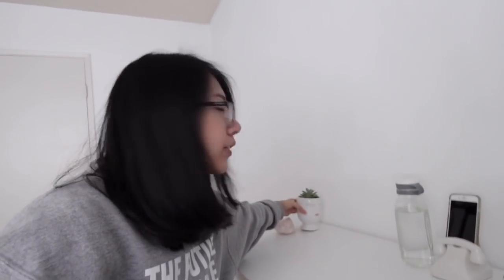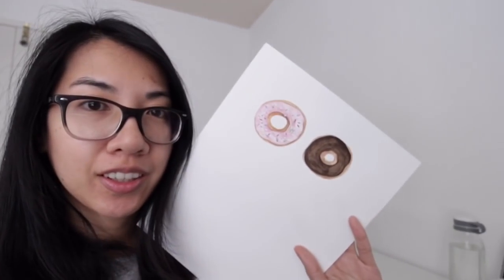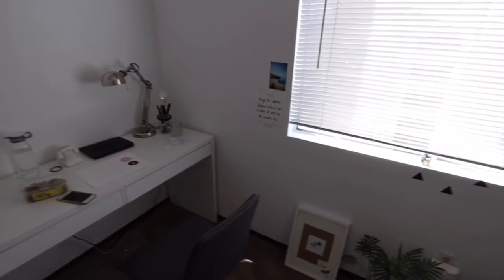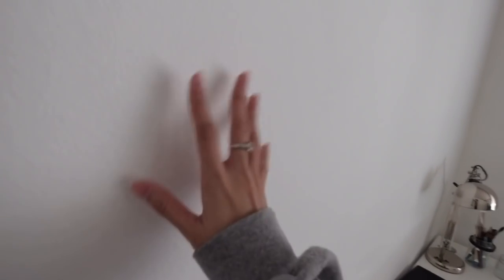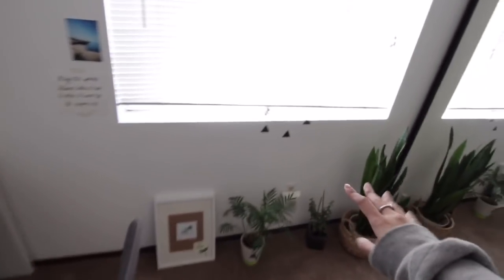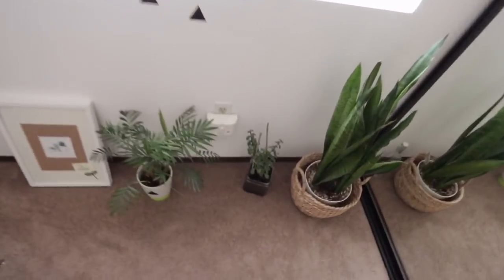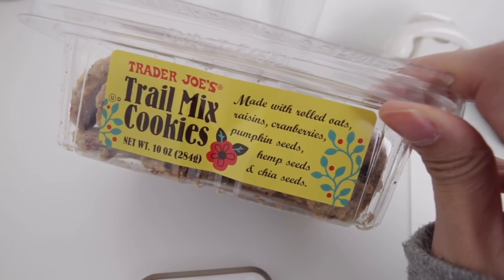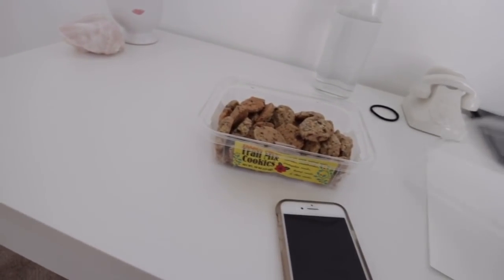(Studio) Vlog No. 10: Working on Food Illustrations | Ch▲r ▼illen▲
▽Master's Touch, Bright 18, Filbert 12, Round 8&12, Small Fan 7, Flat 5, Liner 4, Detailer 2